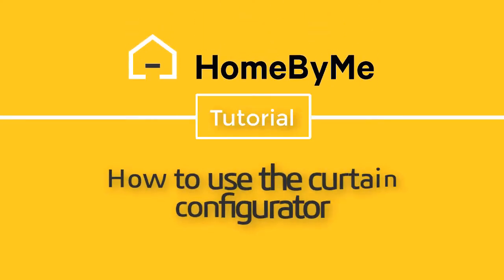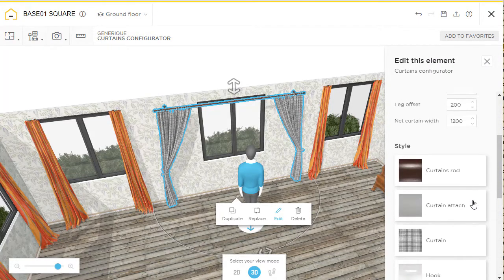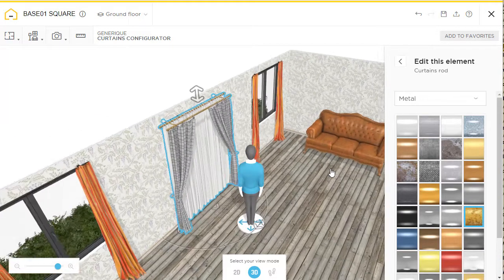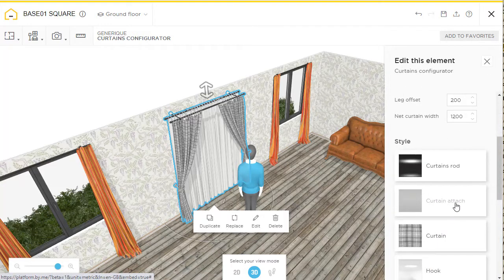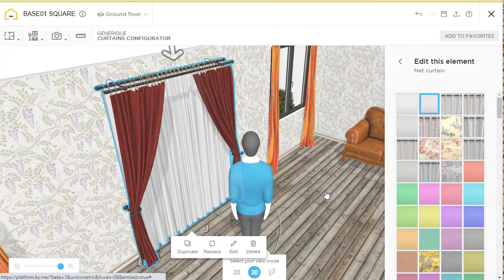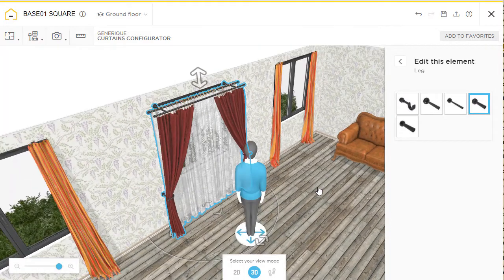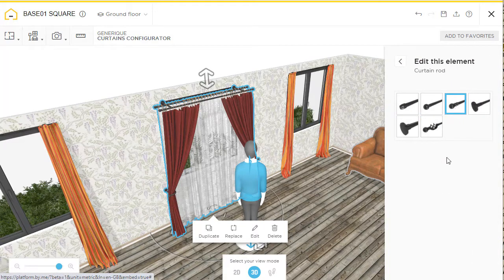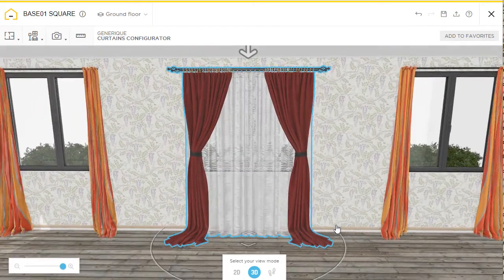How to use the curtain configurator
Here I show you one of hidden gems of the catalog, configurators!